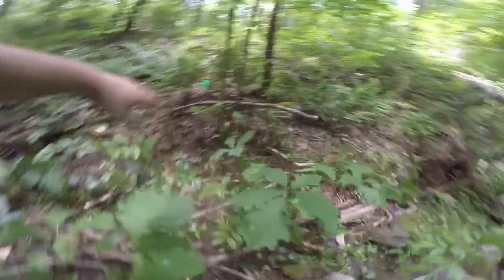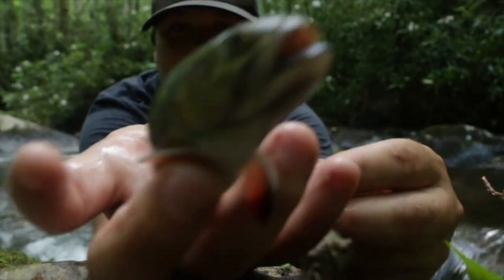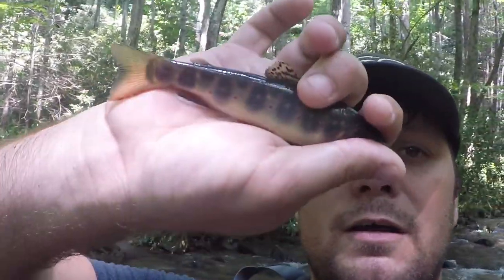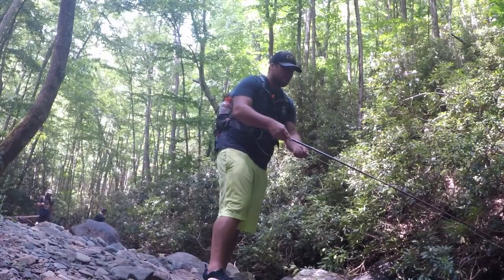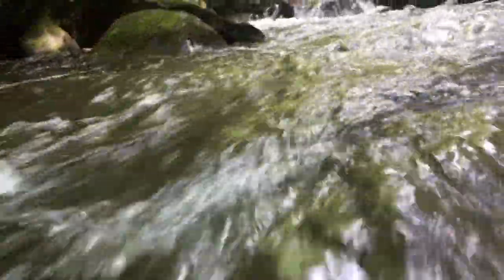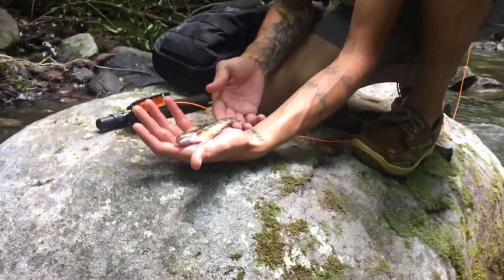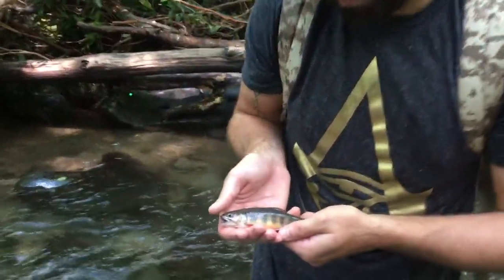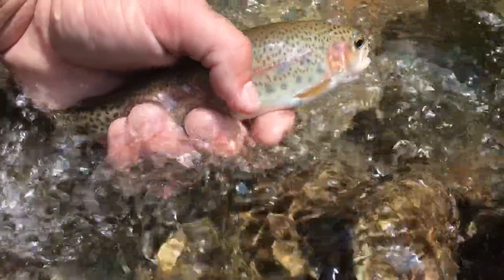Brook Trout Of The Great Smoky Mountains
Took a quick trip up to Tennessee caught some brook trout. Caught them on a pink trout magnet under a cork.If you are from that area and want to meet up let me know down in the comments below maybe we can hook up and do some fishing. music credit goes to this video music credit goes to this video